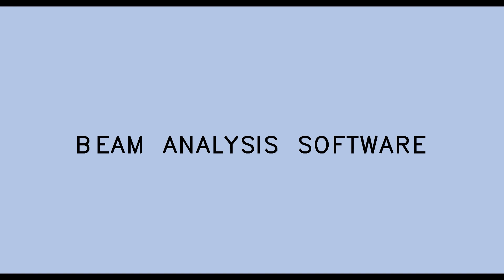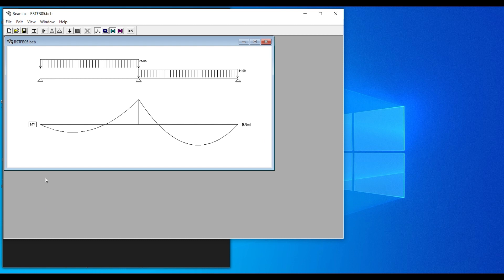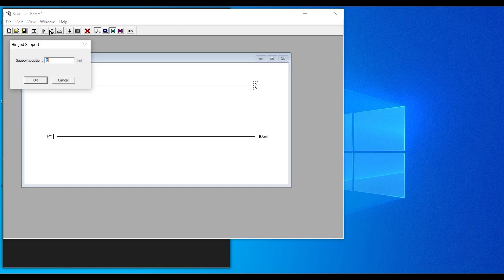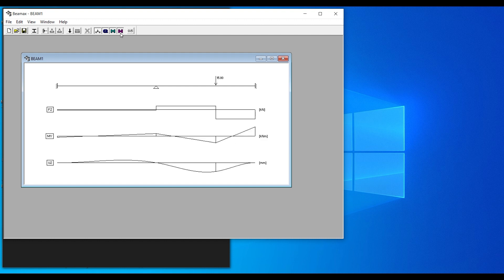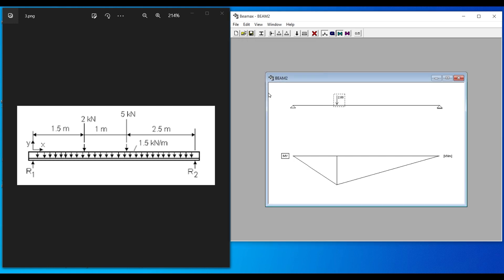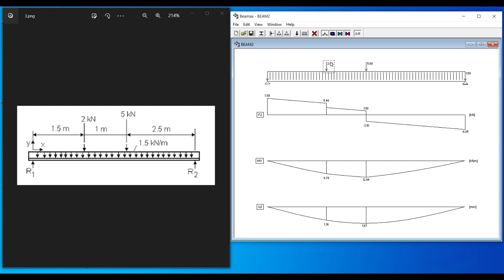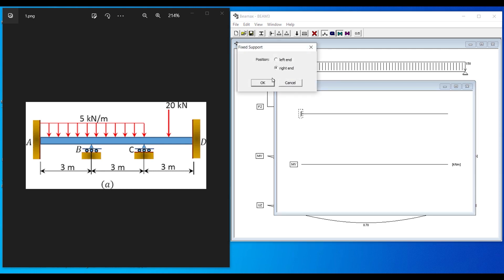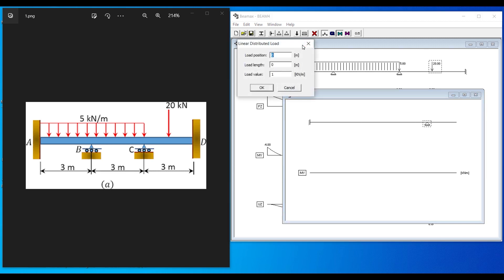Beam Analysis Software | BEAMAX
Beamax is an analysis software that can draw the bending moment, shear force and displacement diagrams of a beam or slab. The software is open source and offline copy-and-paste software.

Learn Structural Design in a Practical Approach